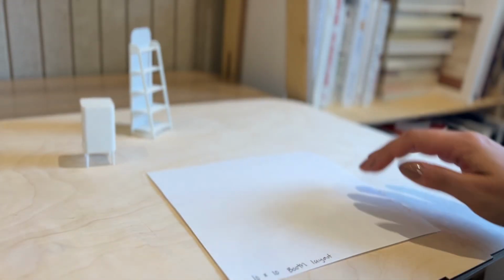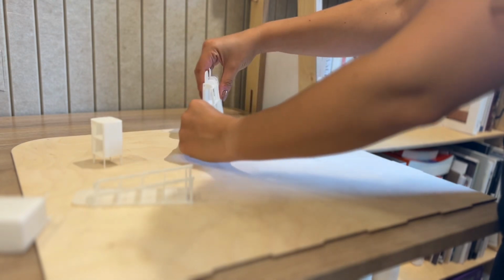10x10 foot booth space layout, walkthrough, Inspiration for wooddisplays for etsymakers Pop Ups